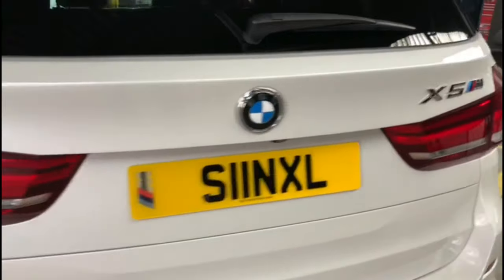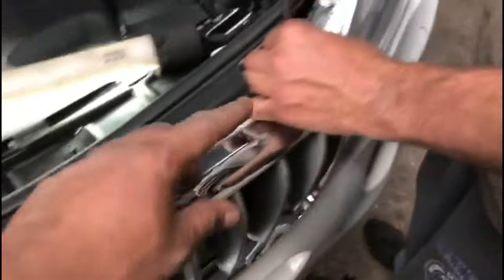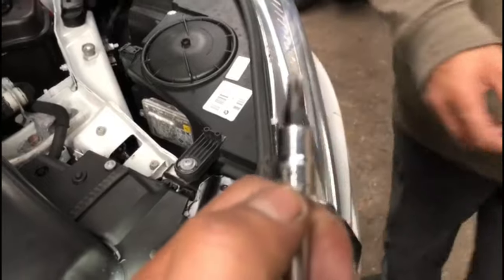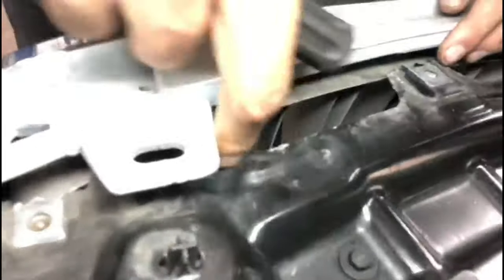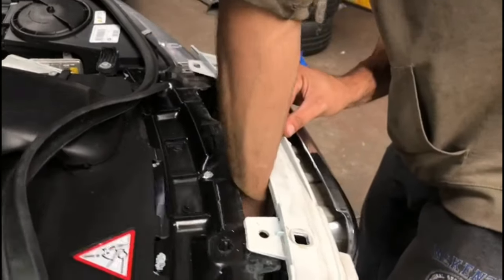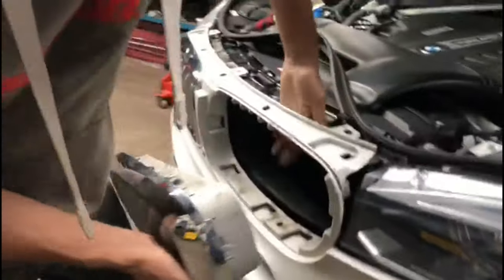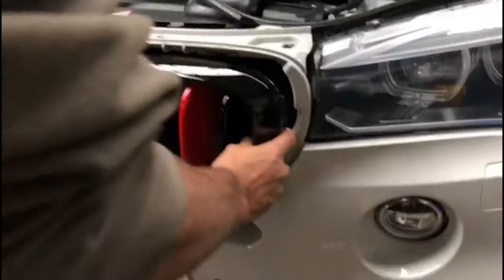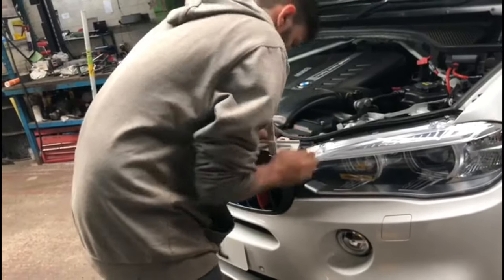how to replace front grille on bmw X5 M Sport 4K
BMW X5M third generation f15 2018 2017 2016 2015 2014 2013

How to remove kidney grille | grill BMW x5m 2018
Easy way to remove x5 grille | grill
BMW x5 m sport styling grilles